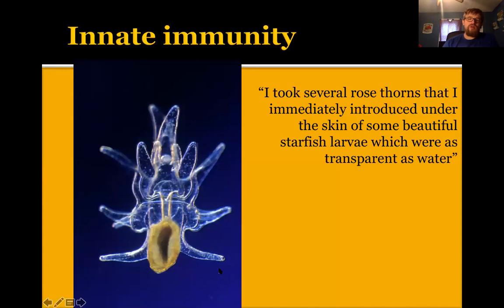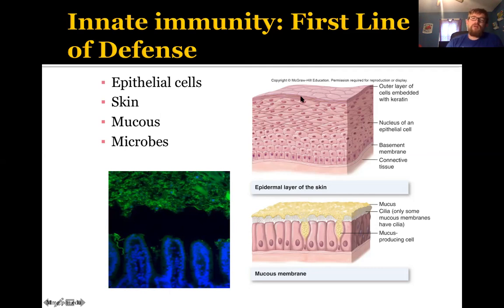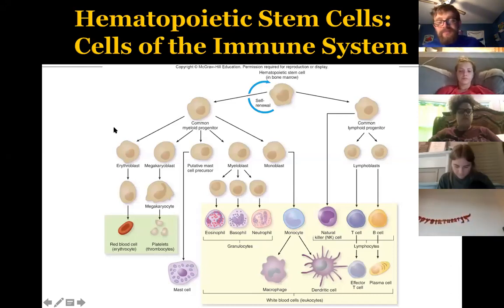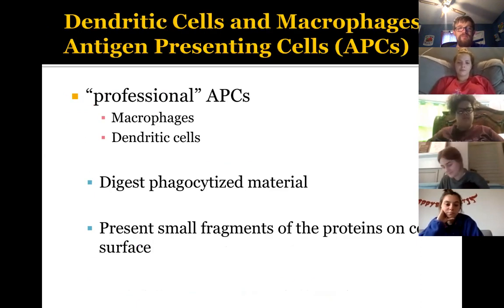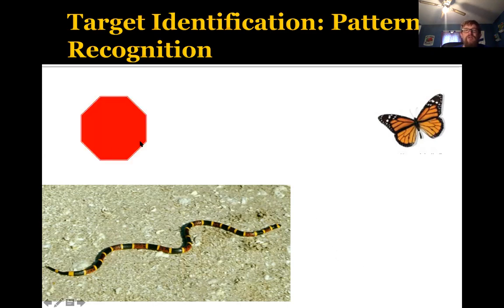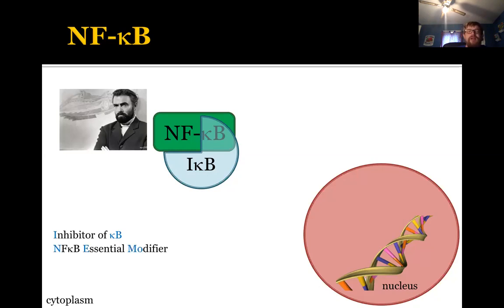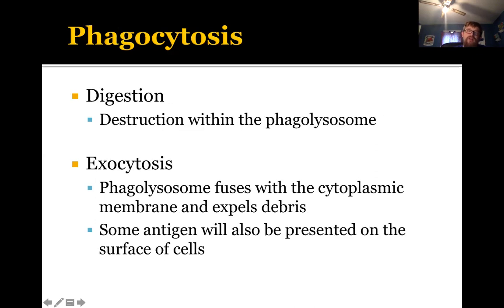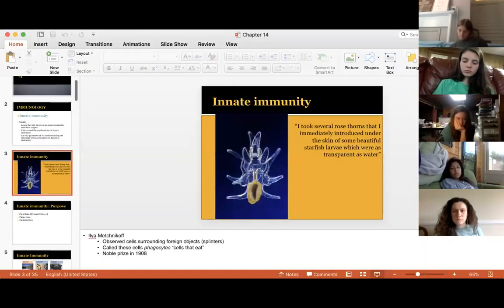Summer Session Week 3 Lecture 2 (Micro)